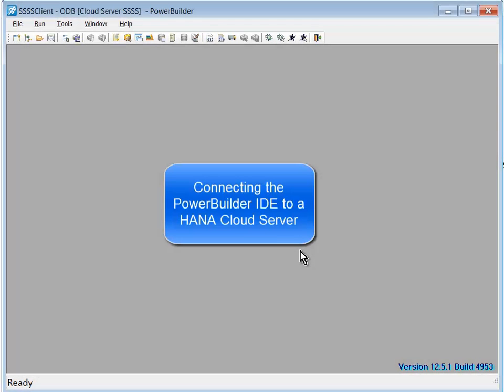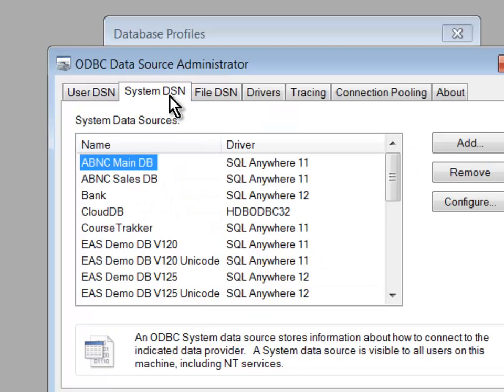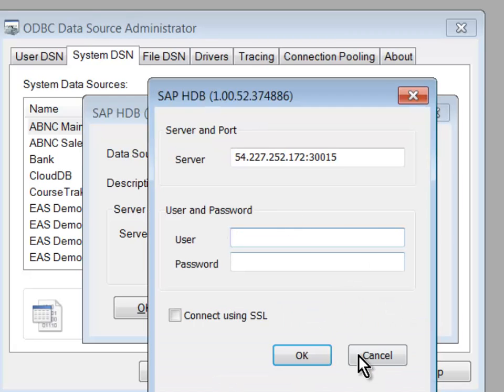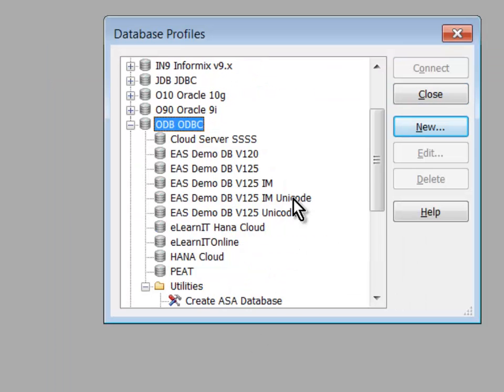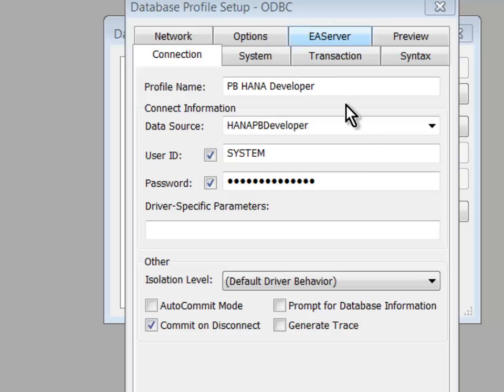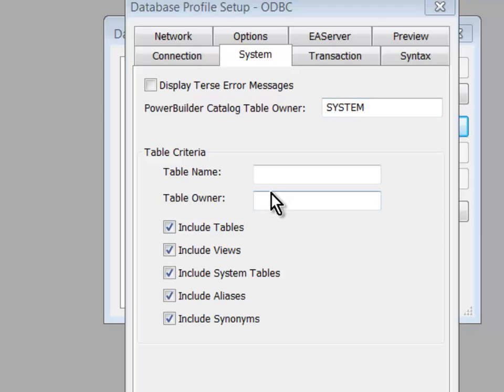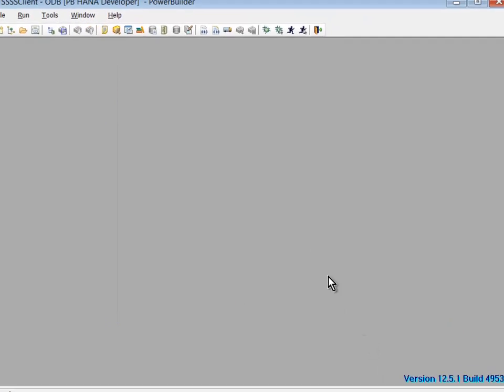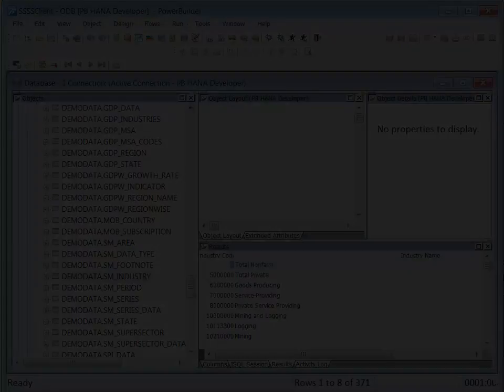Connecting the PowerBuilder IDE to SAP HANA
Yakov Werde SAP Mentor walks you though the process